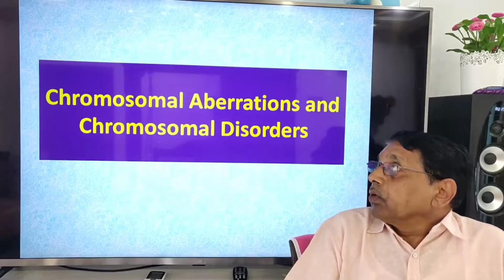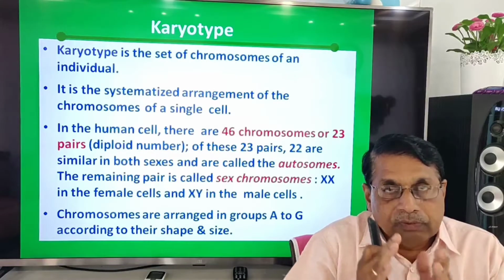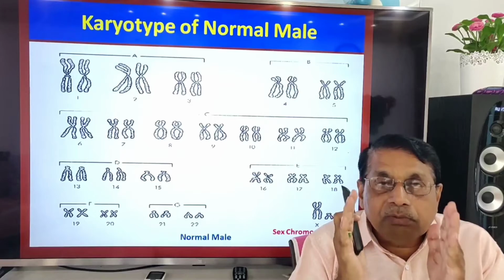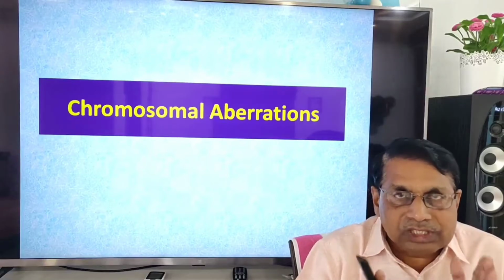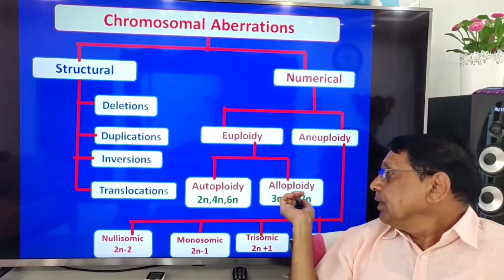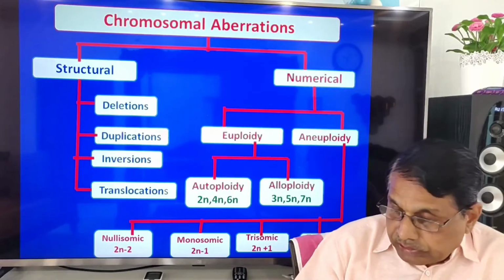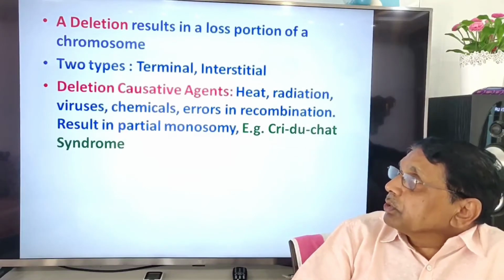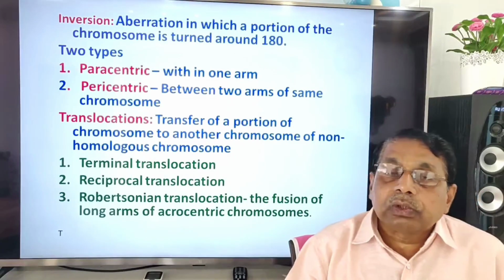CBSE/NEET | Class XII | chapter VII | Laws of Inheritance | Chromosomal Aberrations and disorders